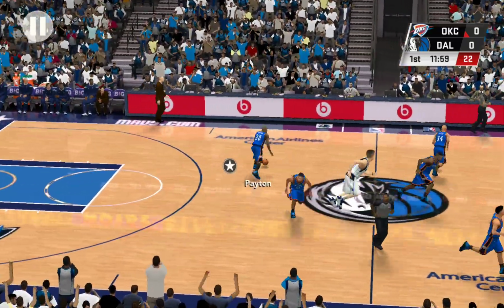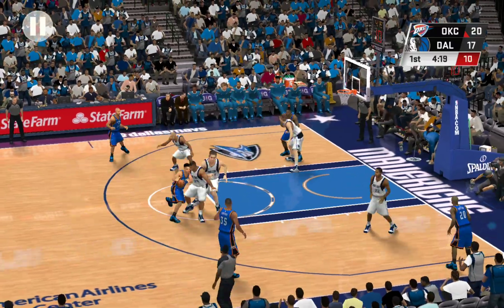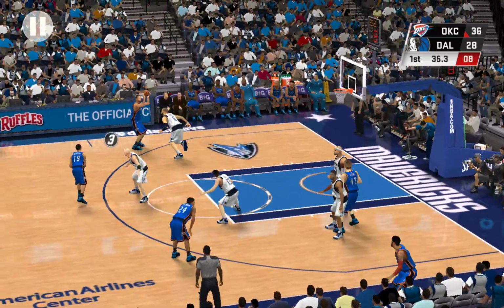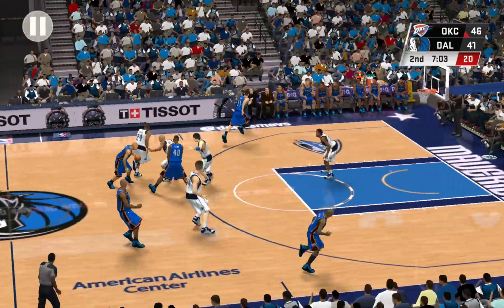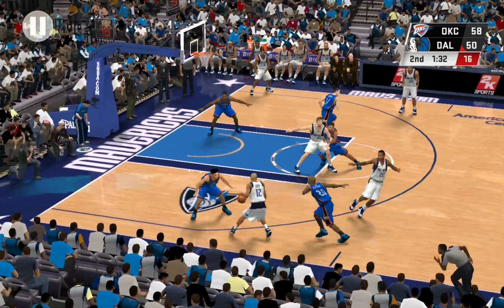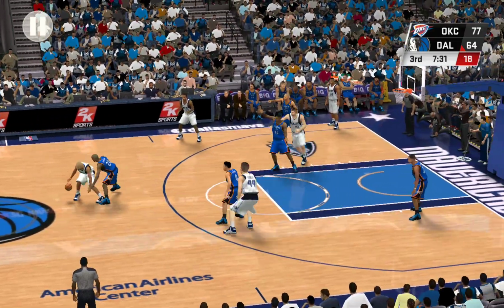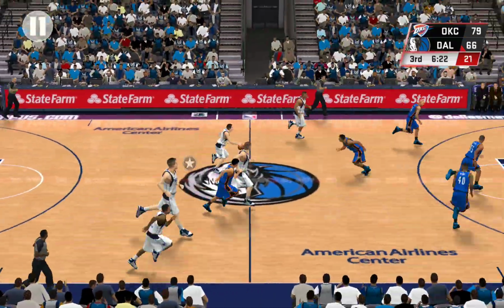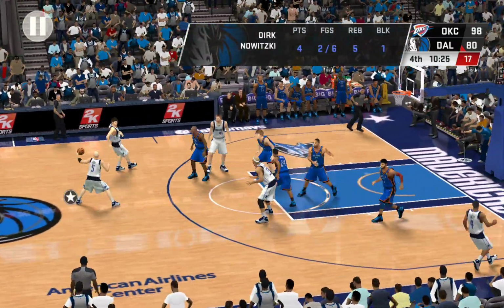MAVERICKS vs THUNDER NBA2K20 CASUAL MODE